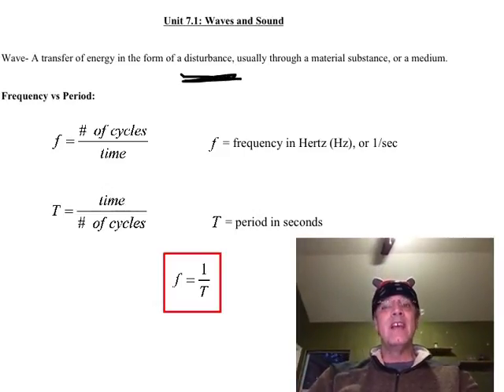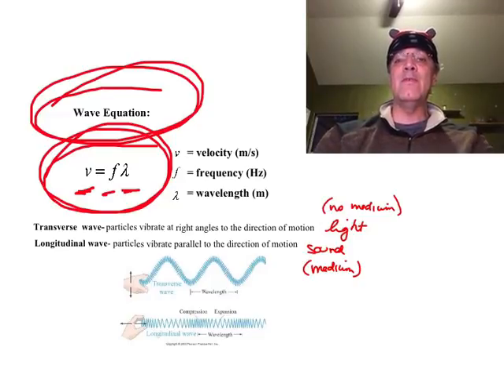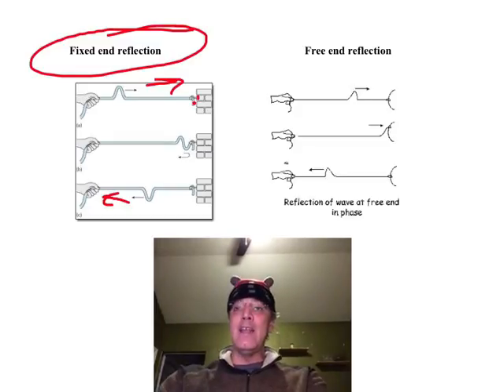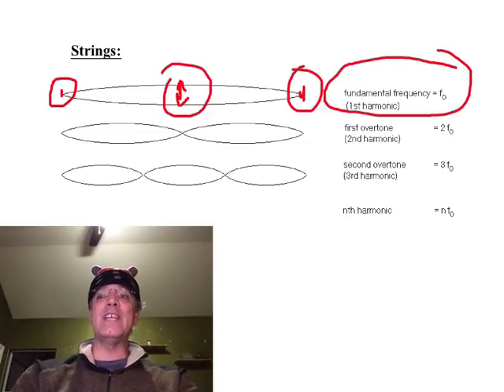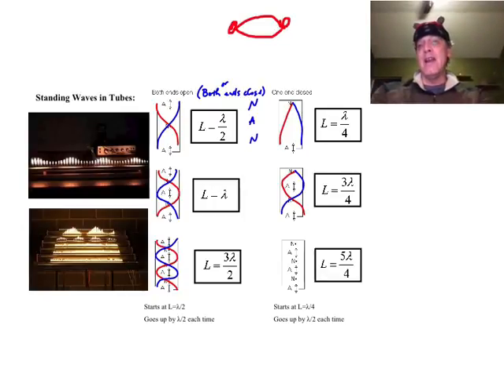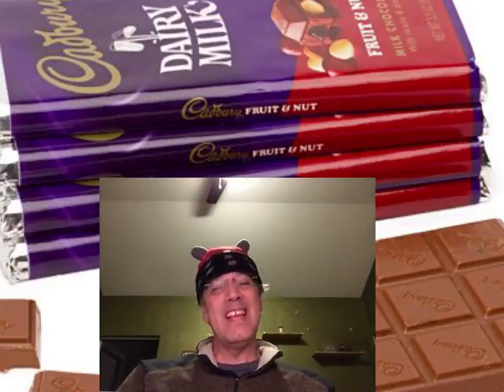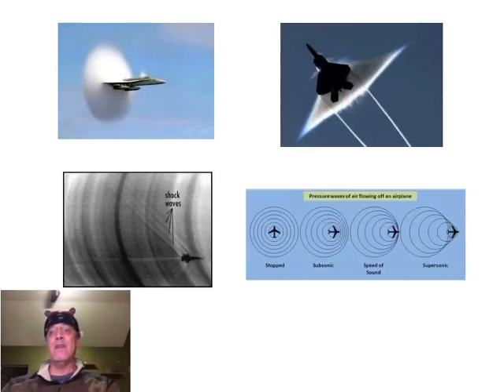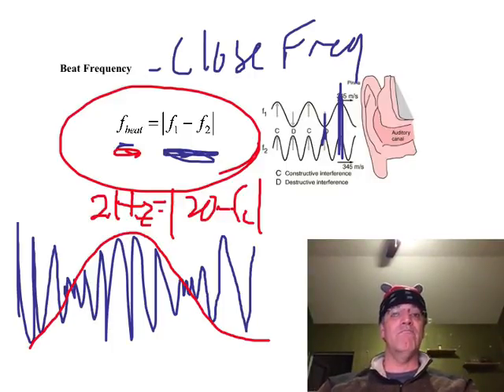8 1 waves and sound